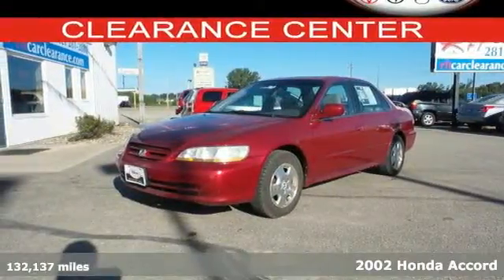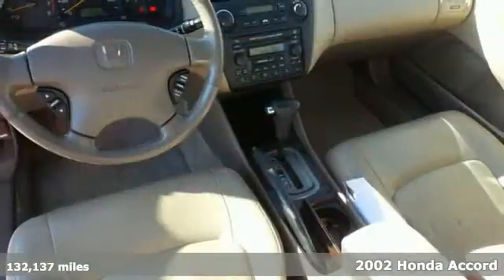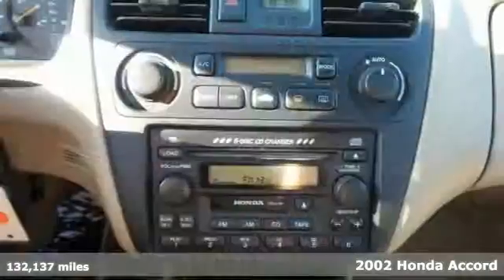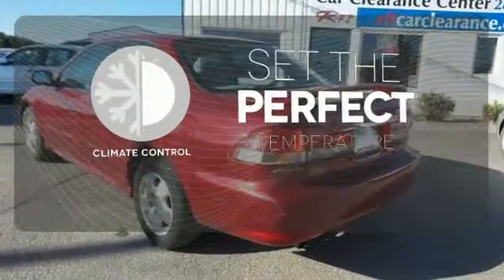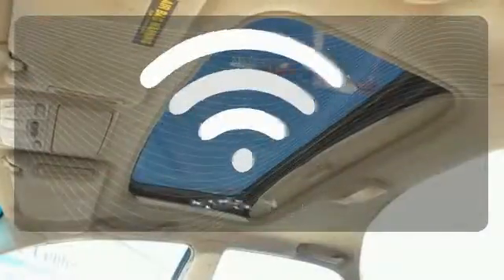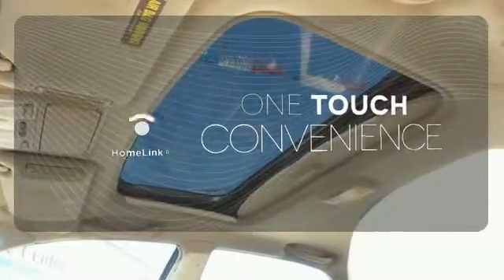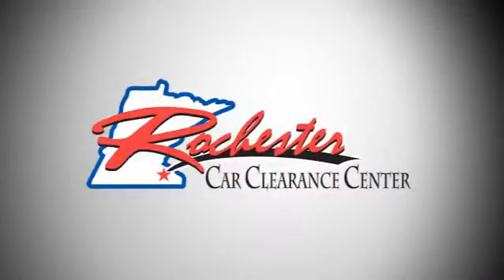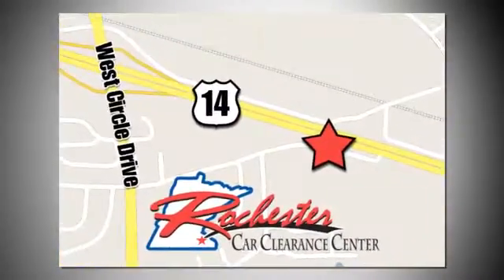2002 Honda Accord Rochester Winona, MN SA52065 - SOLD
Year: 2002
Make: Honda
Model: Accord
Trim: EX-L
Engine: 3.0L V6 SMPI SOHC
Transmission: 4-Speed Automatic with Overdrive
Color: Red
Mileage: 132137
Stock #: SA52065
VIN: 1HGCG16502A008065

Tune-Ups
Transmission Service
Brake Service
Performance Parts
Factory Wheels

Address:
2980 HWY 14